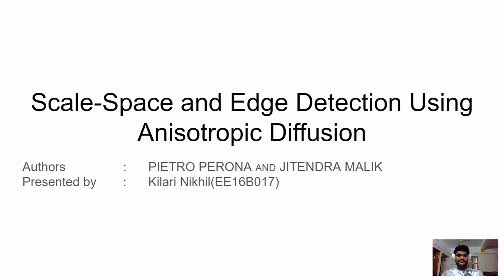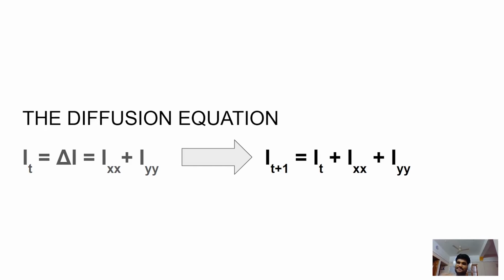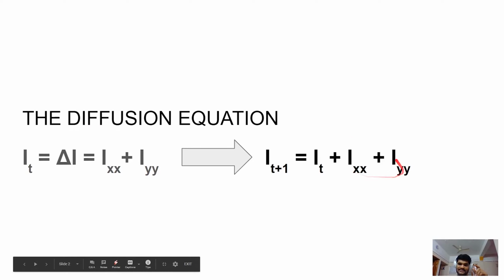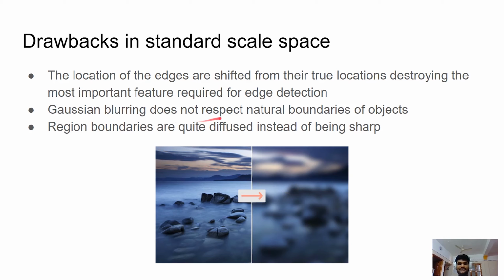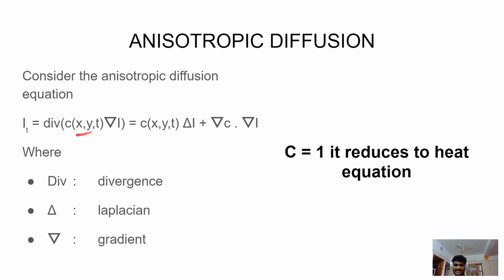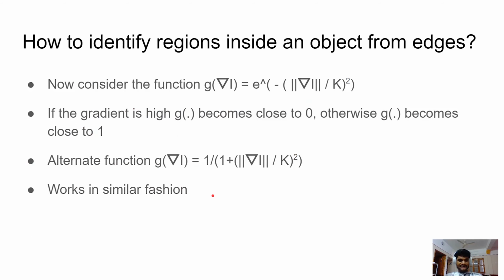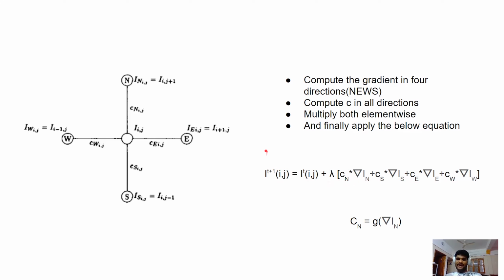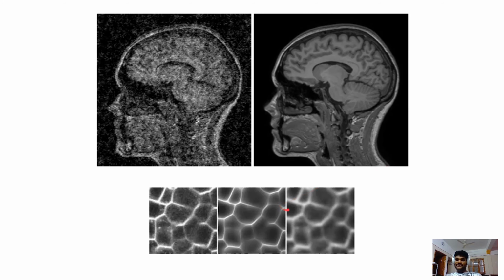Scale-Space and Edge Detection using Anisotropic Diffusion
In image processing and computer vision, anisotropic diffusion, also called Perona–Malik diffusion, is a technique aiming at reducing image noise without removing significant parts of the image content, typically edges, lines or other details that are important for the interpretation of the image. Anisotropic diffusion resembles the process that creates a scale space, where an image generates a parameterized family of successively more and more blurred images based on a diffusion process. Each of the resulting images in this family are given as a convolution between the image and a 2D isotropic Gaussian filter, where the width of the filter increases with the parameter. This diffusion process is a linear and space-invariant transformation of the original image. Anisotropic diffusion is a generalization of this diffusion process: it produces a family of parameterized images, but each resulting image is a combination between the original image and a filter that depends on the local content of the original image. As a consequence, anisotropic diffusion is a non-linear and space-variant transformation of the original image.